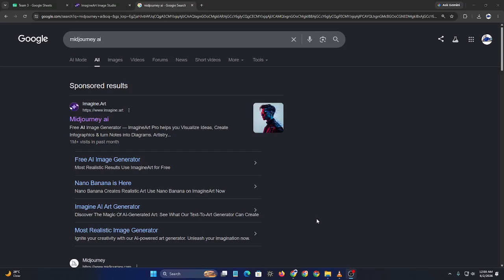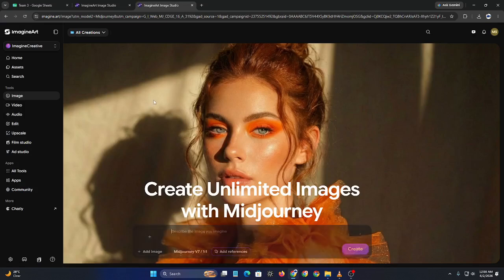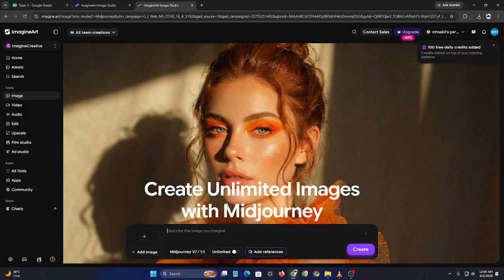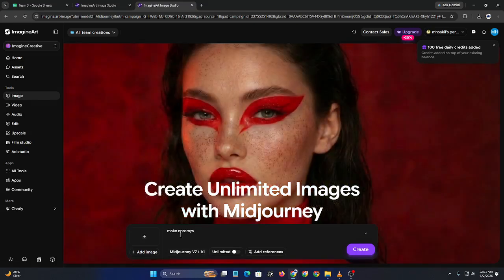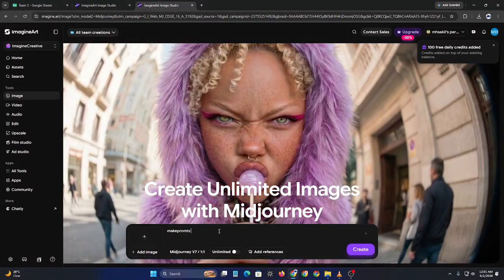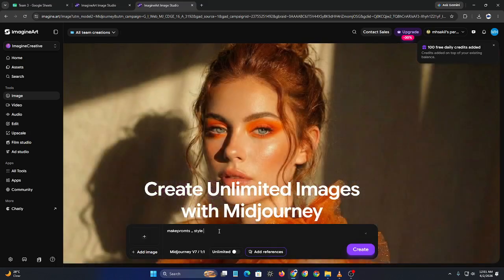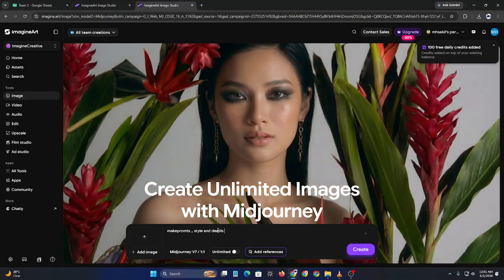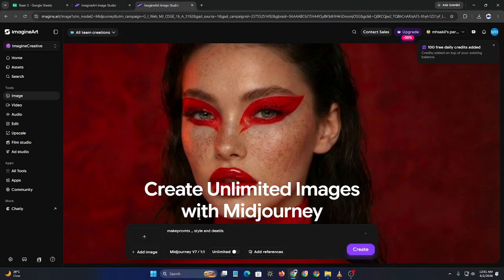How to Use Midjourney on Mobile Full Guide 2026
Learn how to use Midjourney on mobile with this complete 2026 step-by-step guide. Discover how to create AI-generated images from your smartphone, write effective prompts, manage your account, upscale artwork, and access Midjourney features on Android and iPhone. Perfect for beginners and creators who want to generate AI art on the go.